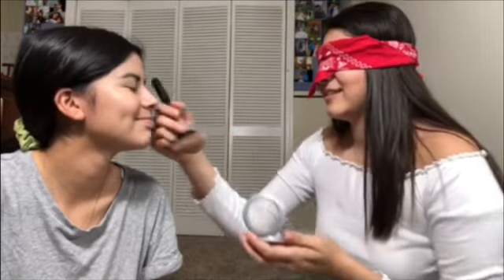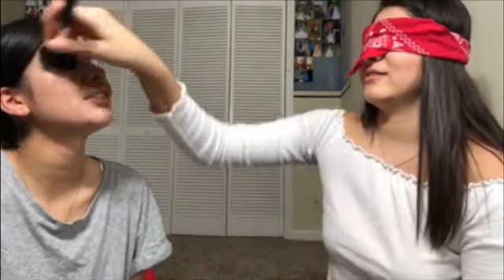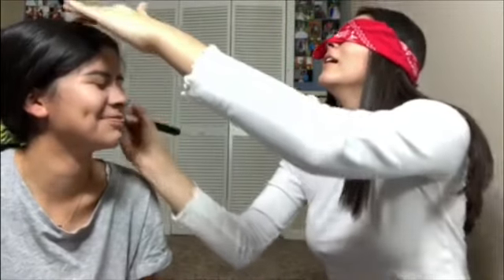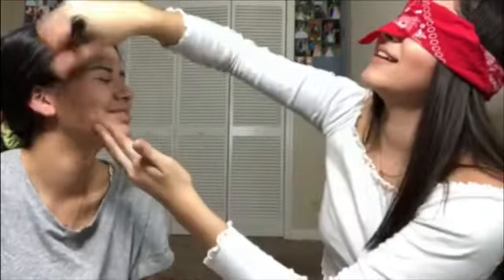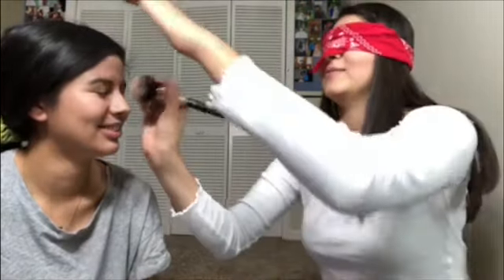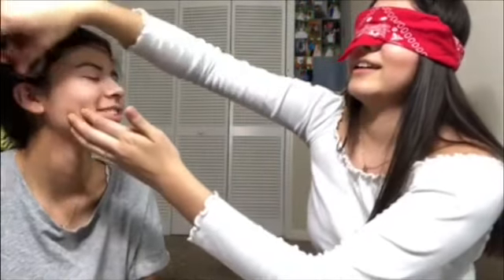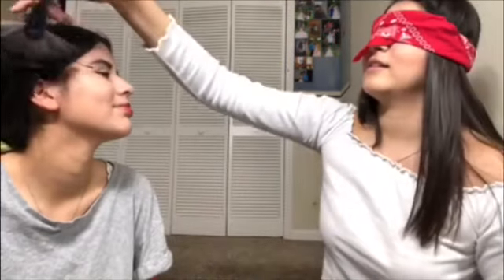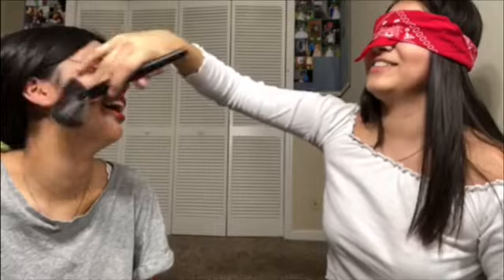makeup gone wrong *blindfold edition*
hey guys! For today’s video we decided to test Jackie’s makeup skills and see if she could do makeup just as well blindfolded.

If you like this video make sure to give it a big thumbs up!

thank you for all the love -xoxo karla